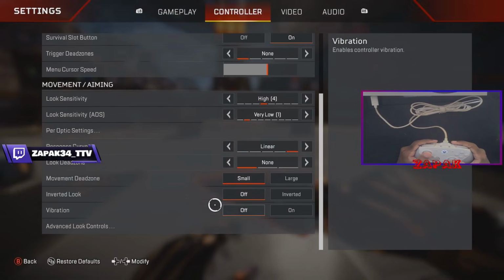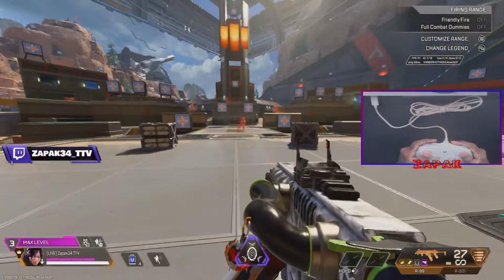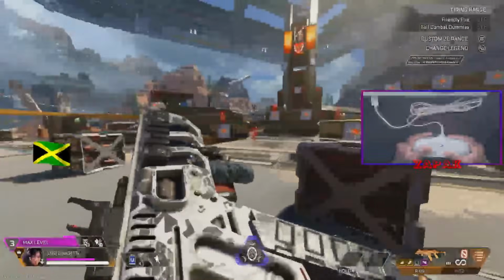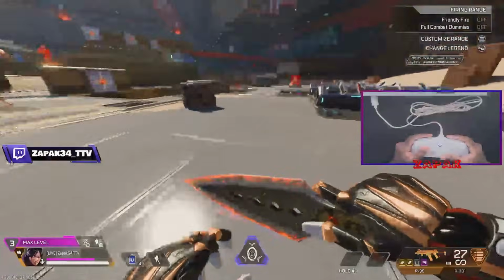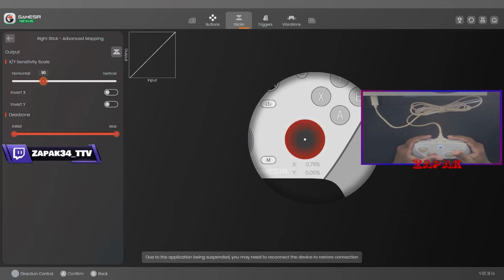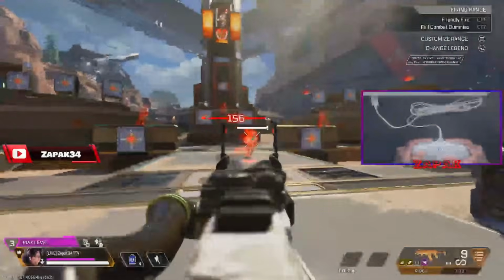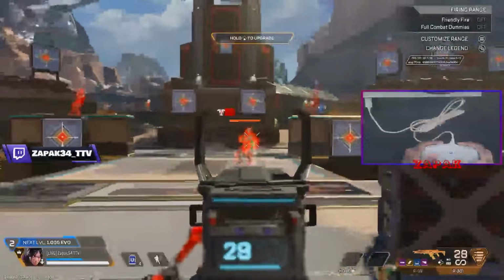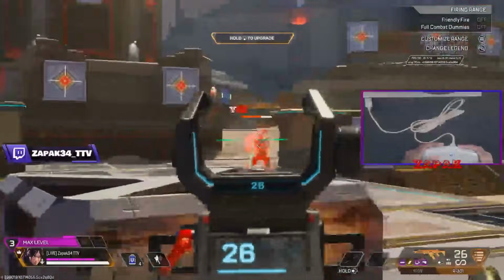Your Apex Sensitivity Is Being Altered by This ALC Setting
🎮 FREE GameSir G7 Pro Settings Document — for Apex Legends
Want the full settings document? 👇

and type the command !discord to get access to the complete GameSir sens doc — stick curves, deadzone settings. All free.

This video will explain how ALC per optic bleed through really affects your sensitivity